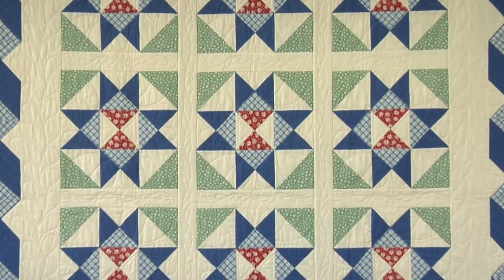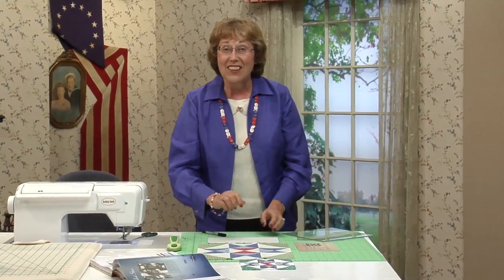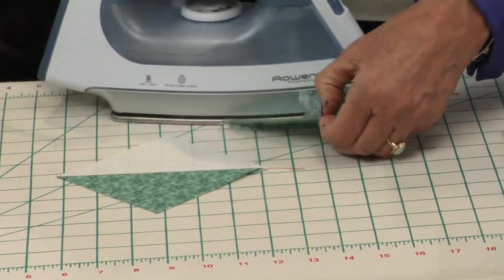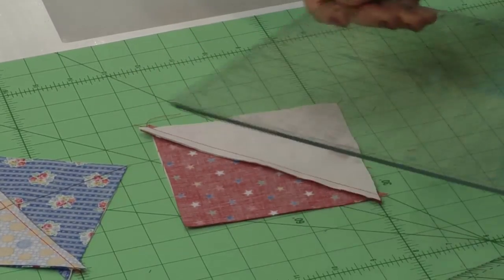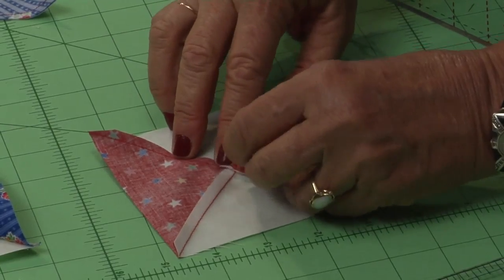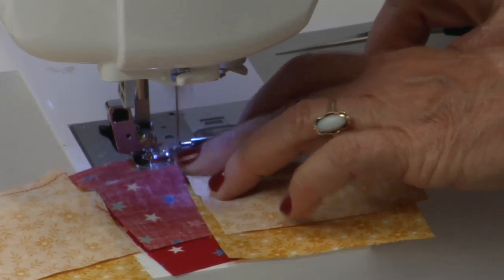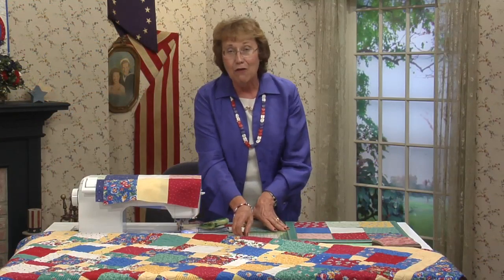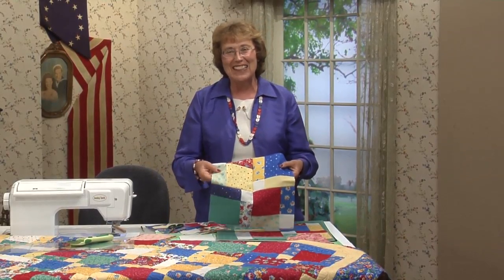Victory Quilts - Silent Star and Comfort Quilt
Squares and strips make up these two block patterns. El teaches her method of Half-Square Triangles and Quarter-Squares.